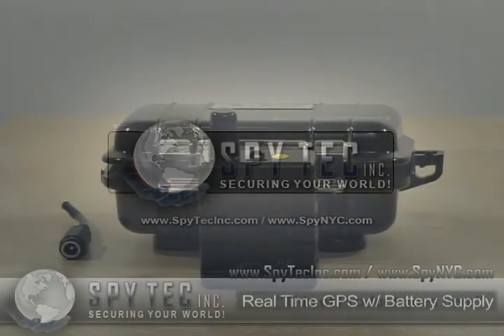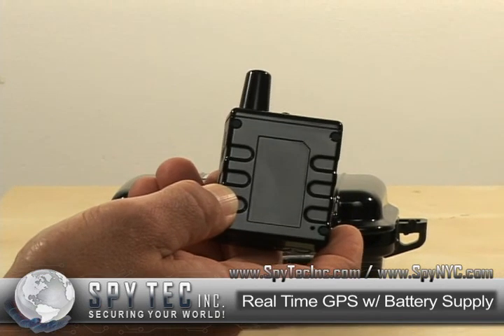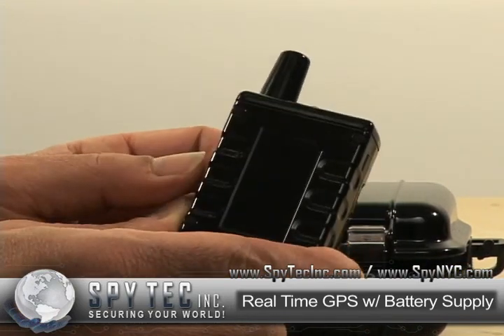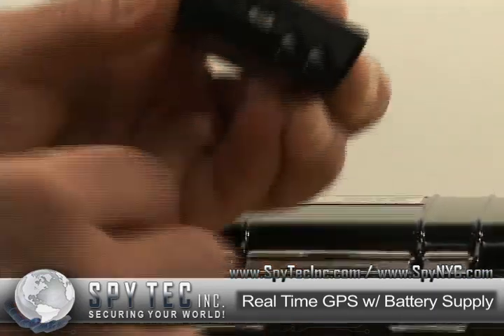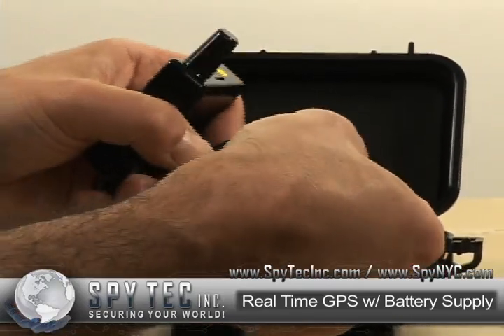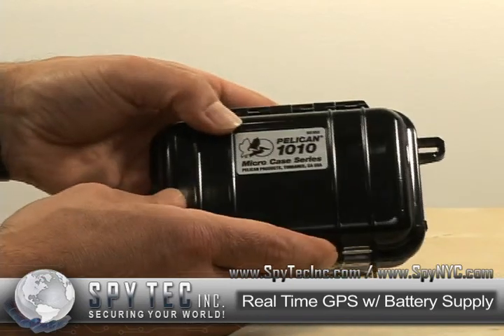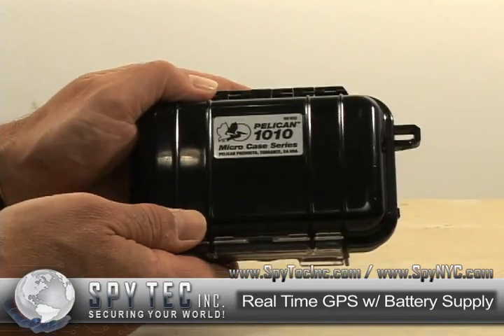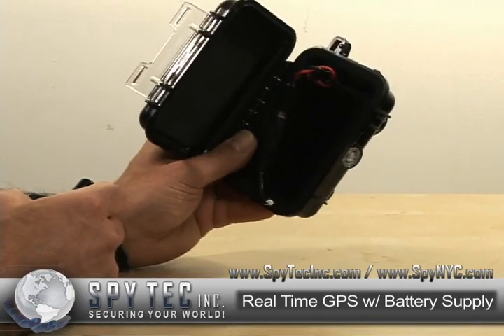Real Time GPS Tracker Review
GPS500 REAL TIME GPS with CELLULAR ASSIST

This Real Time unit is distinctive from other REAL TIME tracking system, smallest unit on the market, fits in the palm of your hand and easy to conceal on your person or in a vehicle

The GPS 500 works in locations were other trackers will not, like inside metal, brick or concrete buildings and parking garages.